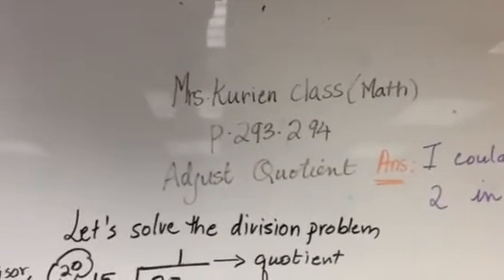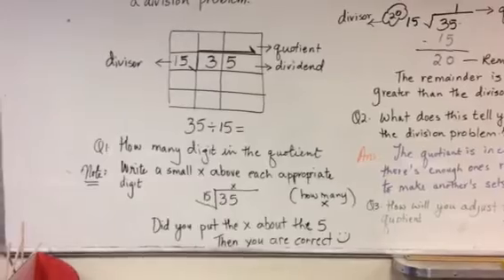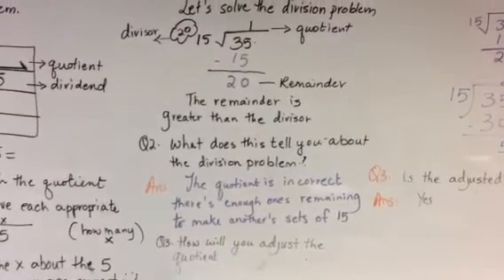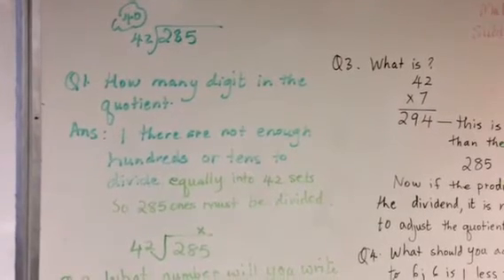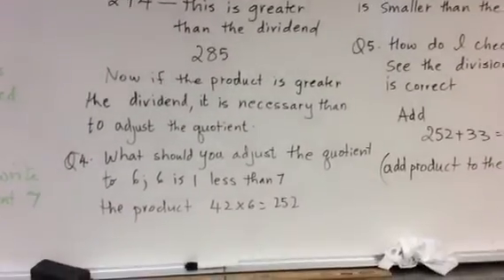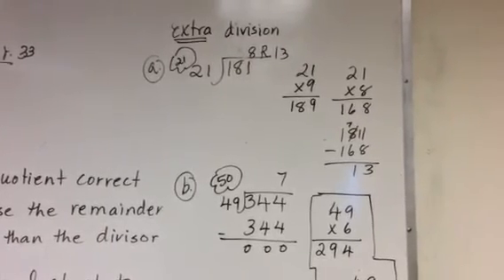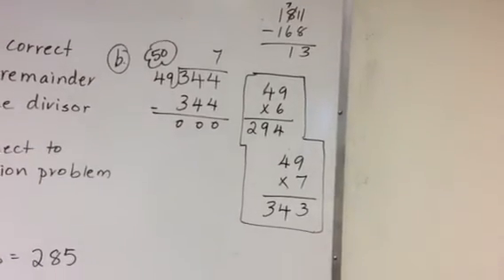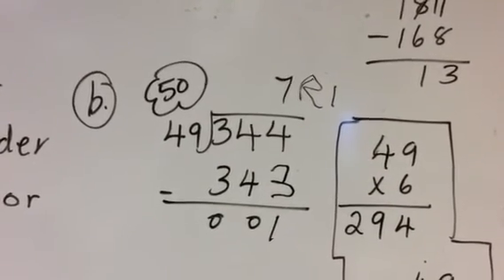Adjust quotient in 2digit division